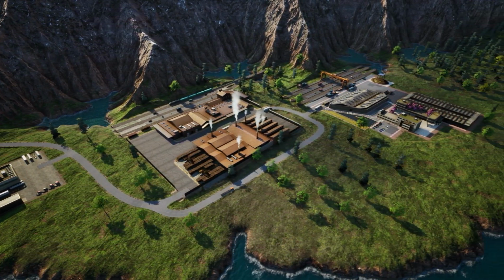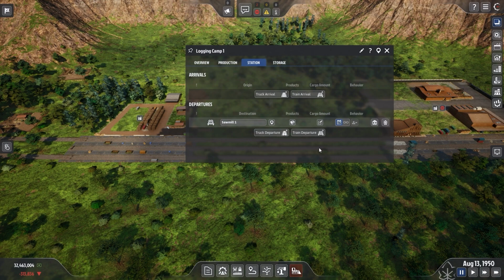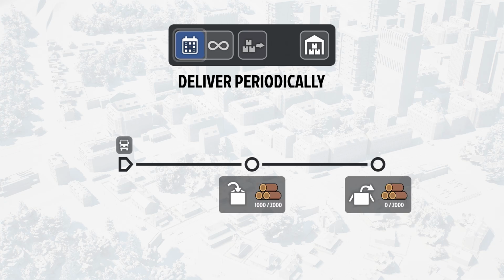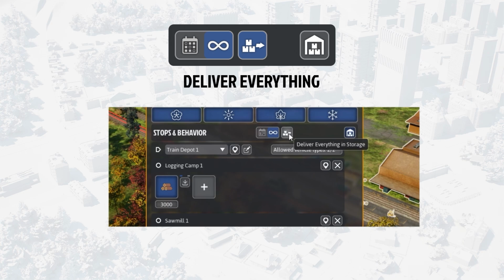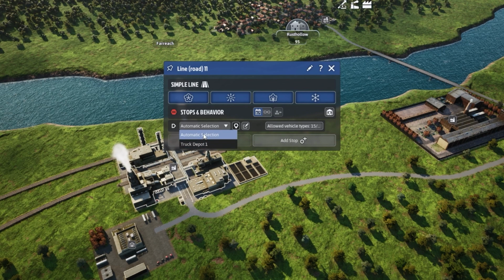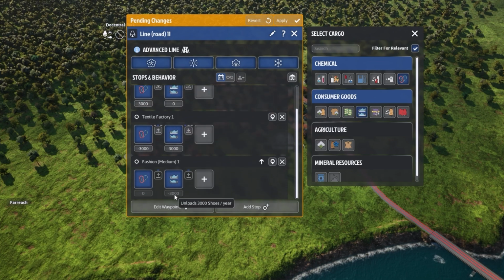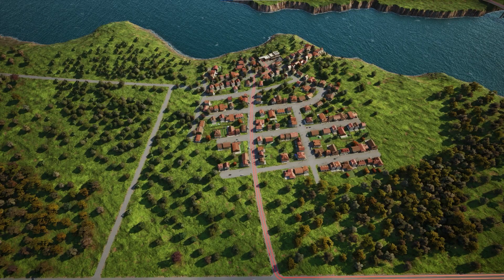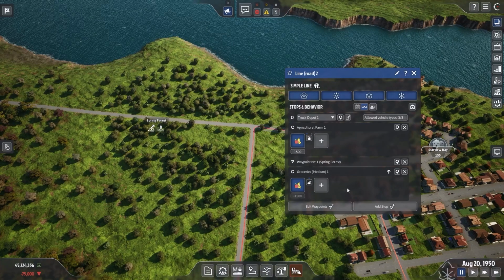Industry Giant 4.0 | Tutorial: The new Line System explained in detail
Join us for an in-depth look at the revamped line-system to organize your transports, which is part of the new update for Industry Giant 4.0.

Build an industrial empire from scratch in Industry Giant 4.0. Produce goods, build up your industries, construct transportation networks, plan production, manage finances, and navigate global events. Become the next business mogul and write history!

About Toplitz Productions

Named after the mystic “Toplitz Lake” which is situated in a dense mountain forest high up in the Alps, Toplitz Productions was founded with the aim of developing and publishing computer and video games “with heart and soul”.